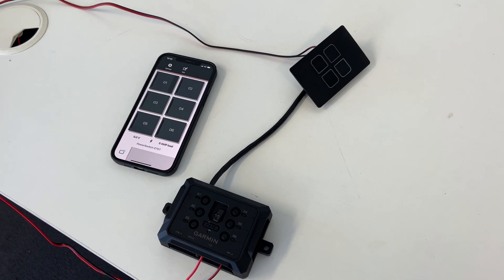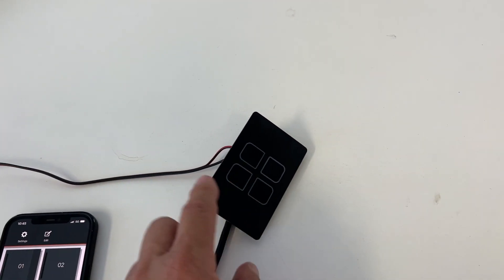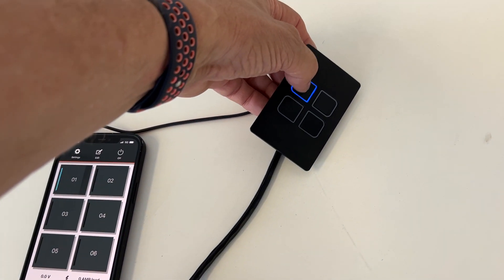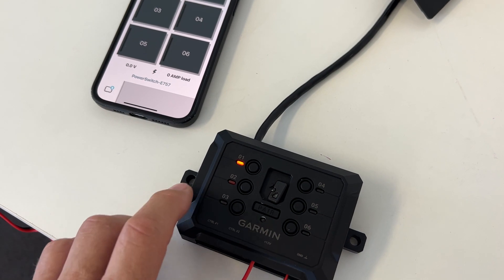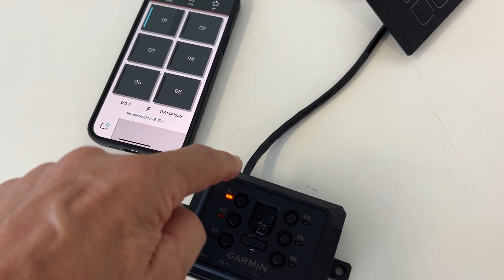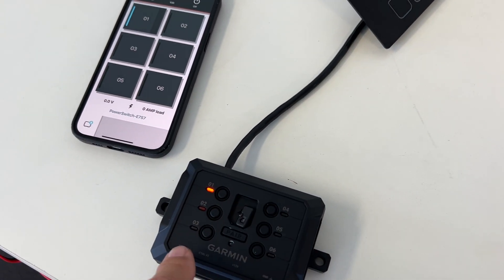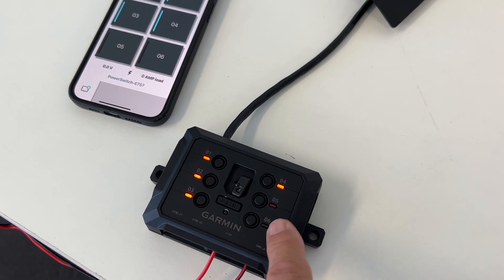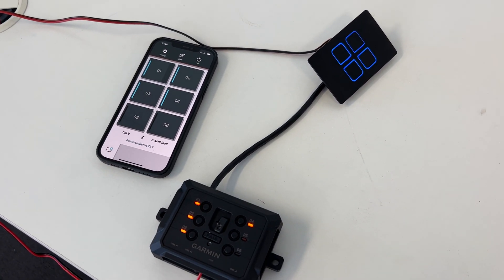Safiery Smart Switch marries with Garmin Power Switch to give 30A per channel dimmable NO FUSE power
Featured in this video is the garmin powerswitch with 6 channels of "no fuse needed" power up to 30A a channel. It comes with a fantastic smartphone app that lets us rename each channel, dim any channel with LED lights and now, connect up the Safiery Smart Switch with an RJ45 connector . We can engrave the labels on the Smart Switch. You can have two Smart Switches ganged together using a 2:1 RJ Ethernet connector. This means a switch on the drivers side, one on the passengers side and you could have 2 switches in the cab. The Safiery Smart Switch is 12V, a matt alloy finish with backlit buttons. It is the same height and finish as the Simarine Pico and the Victron Touch 50 with the Safiery panel mount display.